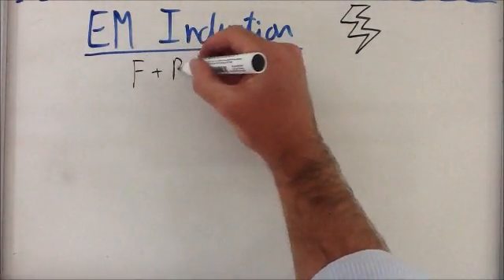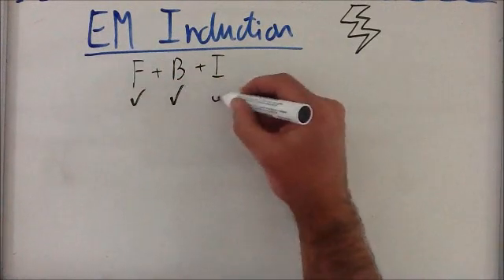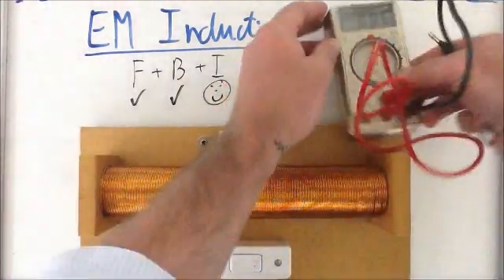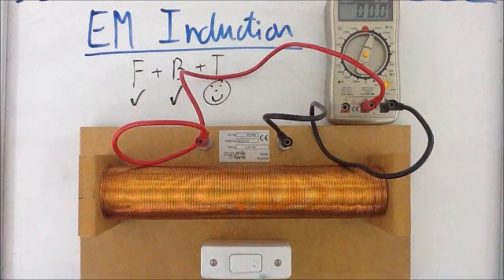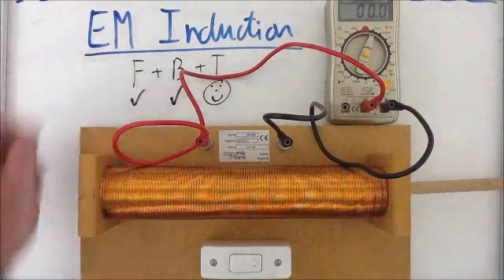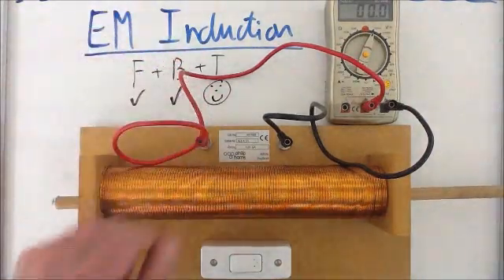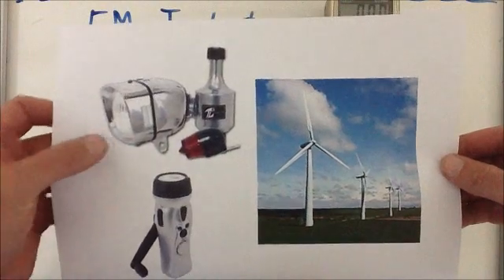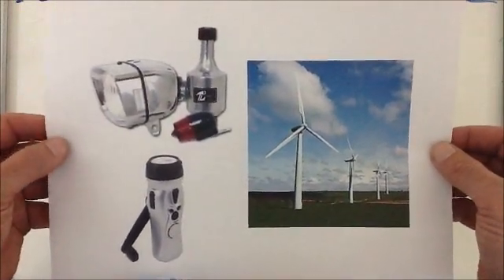Electromagnetic Induction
How a moving magnetic field and a coil of wire can be used to create an electrical current